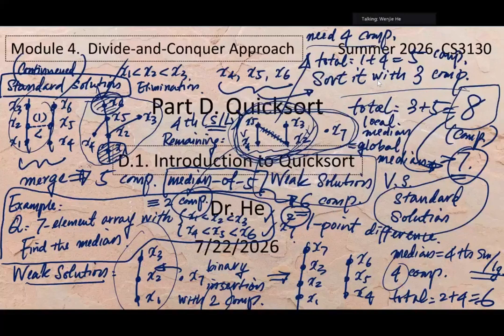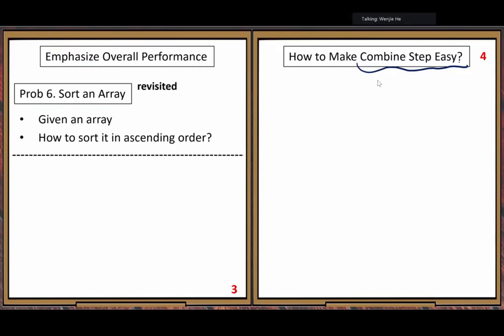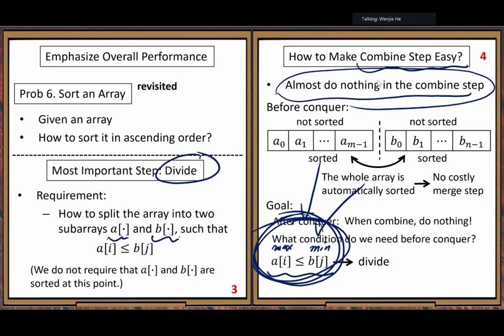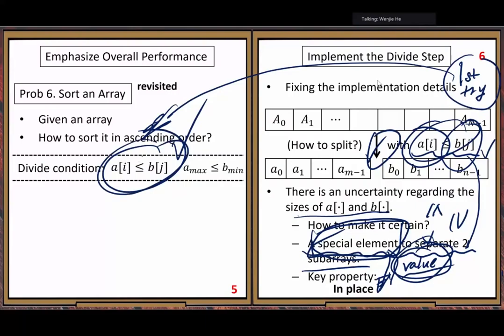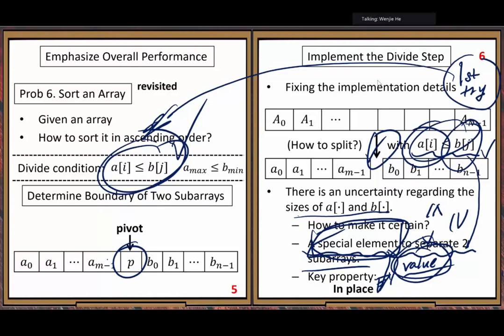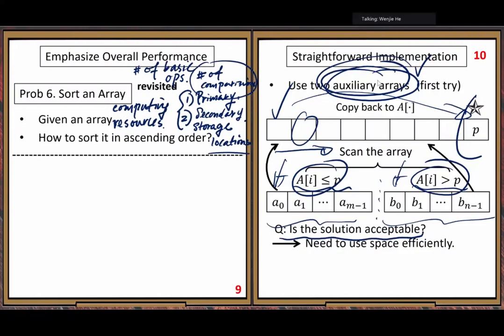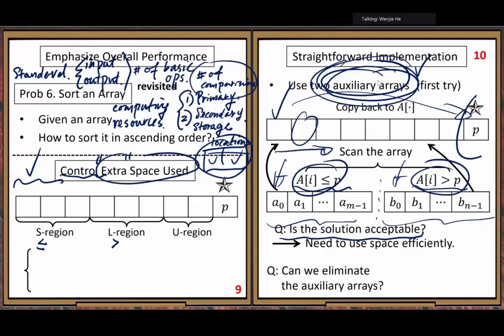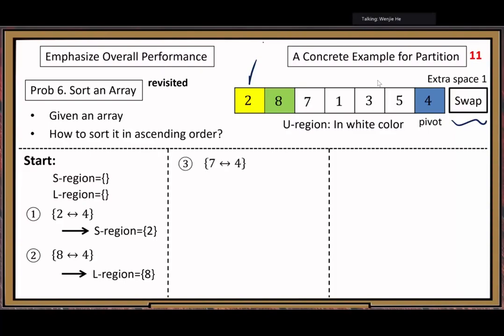CS3130SS26Module4DVidProcH2nd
This video is for teaching at UMSL: CS3130, SS2026, Module 4 Part D (2nd Half): Quicksort